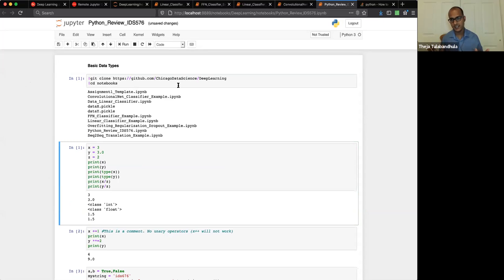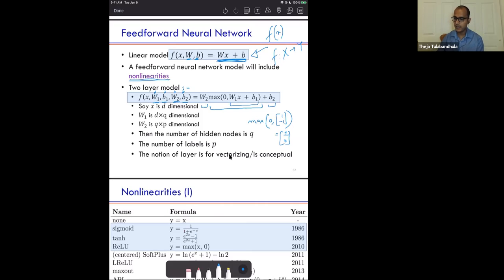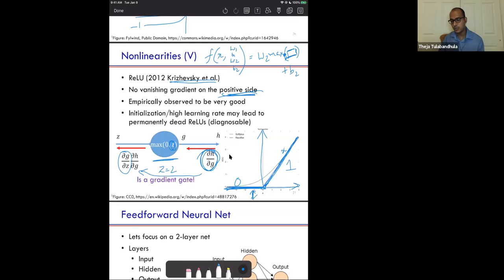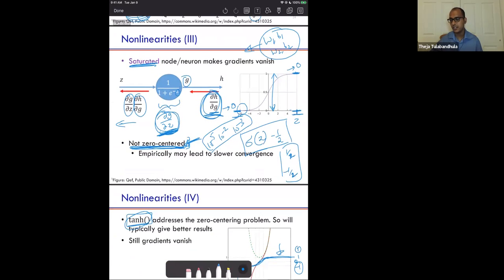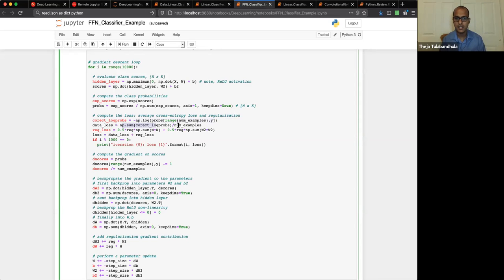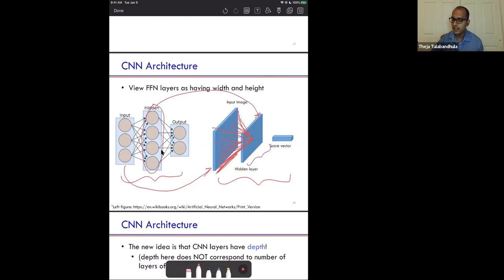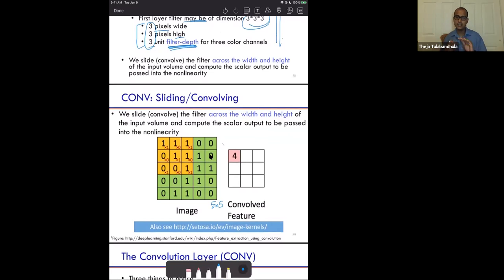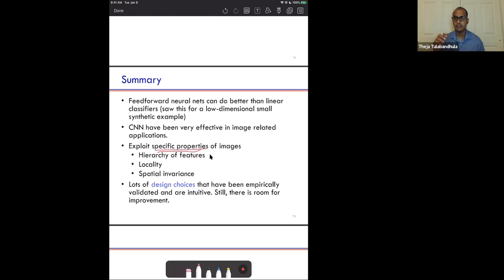L02 : Feedforward Networks: Nonlinearities, Convolutional Neural Networks: Convolution, Pooling